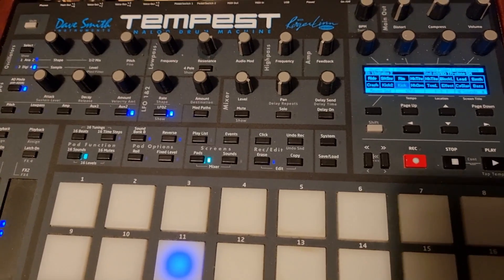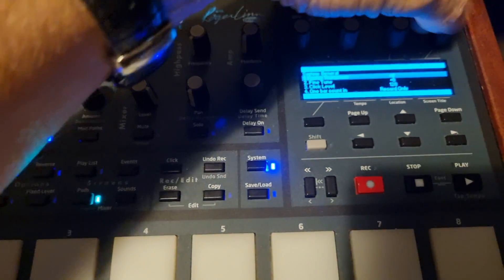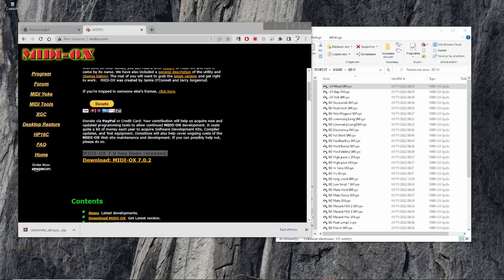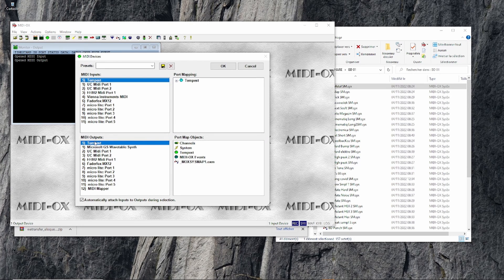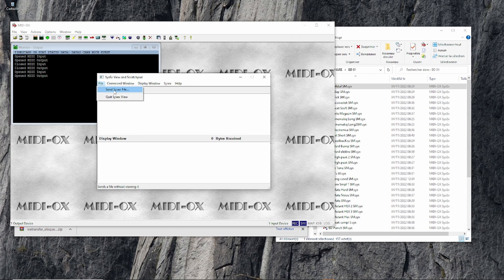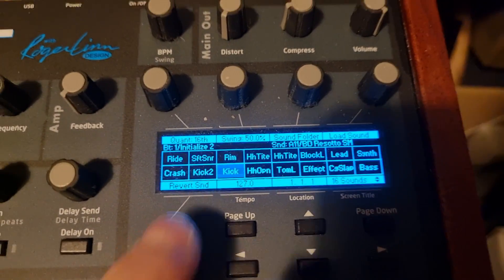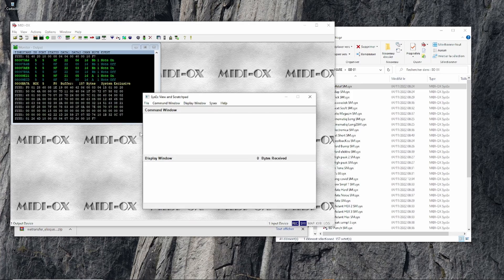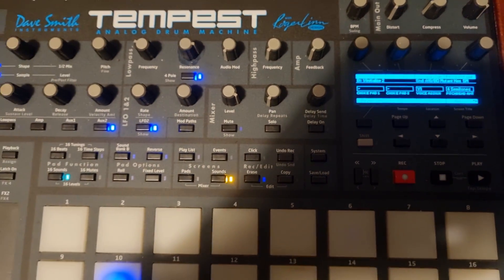Tempest import sysex File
A short tutorial using MIDI ox to upload sysex files in the Tempest DSI.
Before you do anything with sysex on Tempest :
MAKE SURE YOU BACKUP YOUR SOUNDS BEATS PROJECTS on the tempest
if you don't have space and load some sysex you might end up deleting your banks without noticing it.